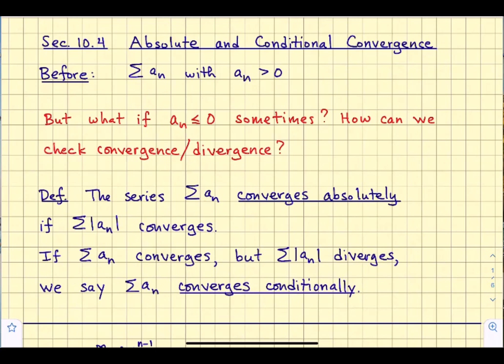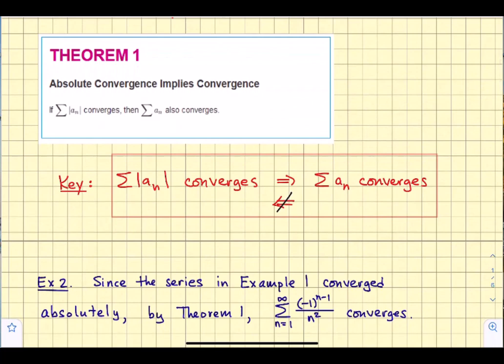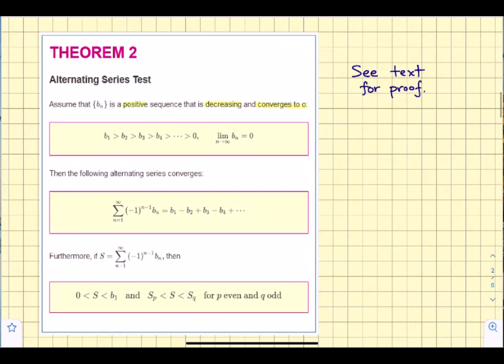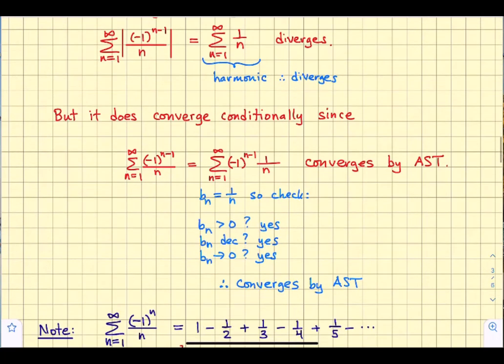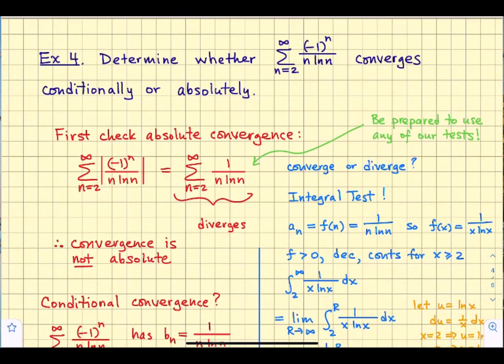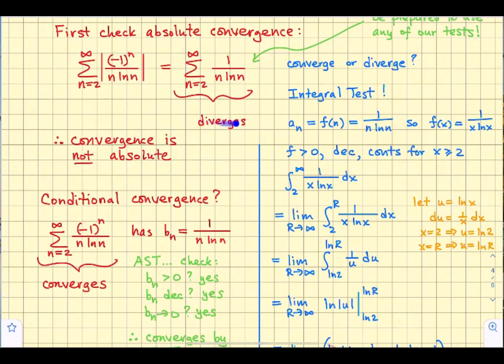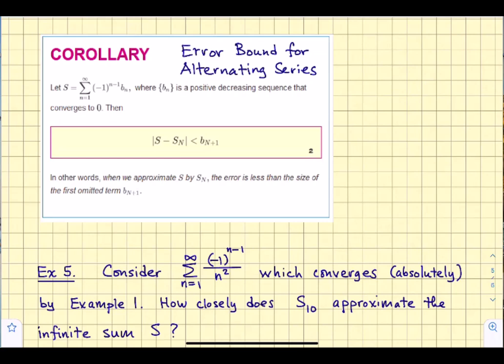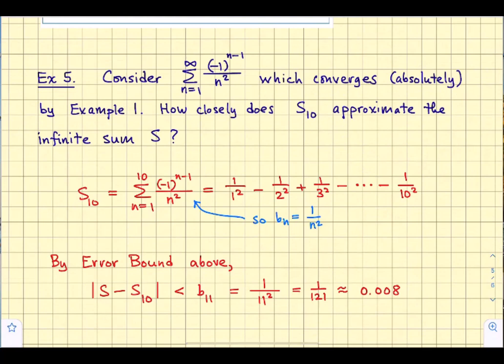Sec. 10.4 Absolute and Conditional Convergence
We explore absolute vs. conditional convergence for series with negative terms. We introduce the Alternating Series Test and an error bound for summing alternating series. From Rogawski 4/e.